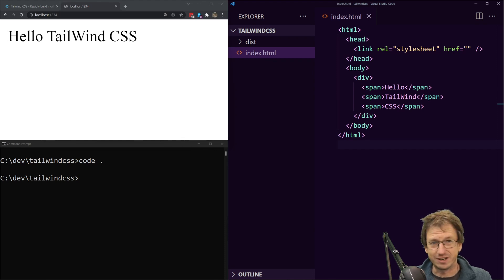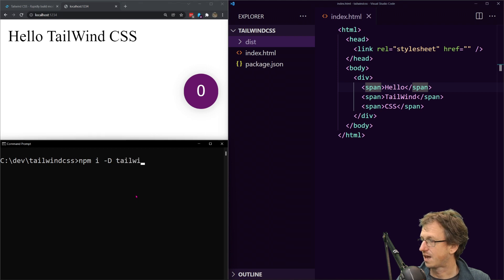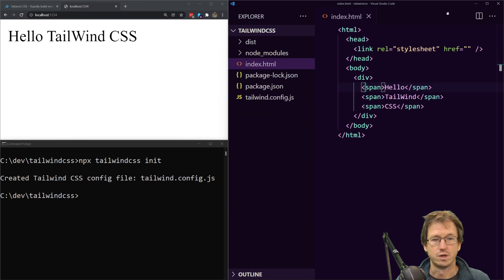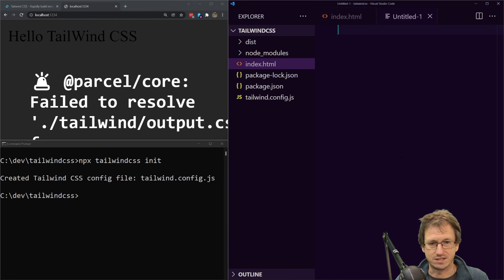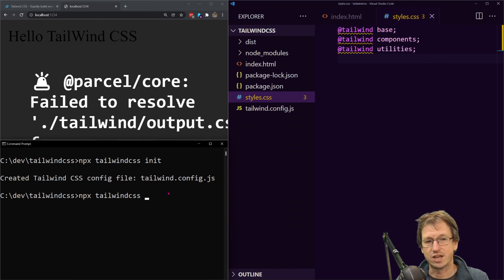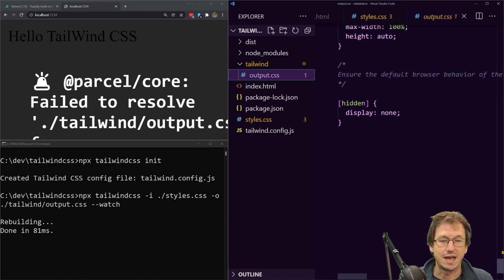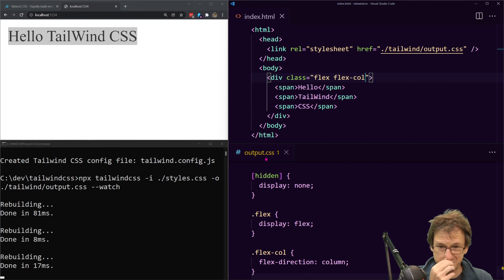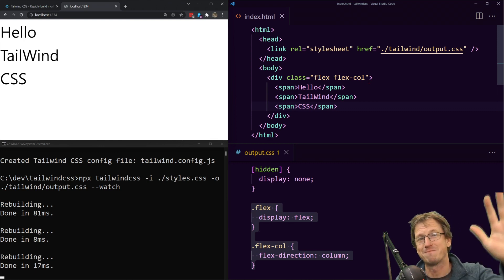Tailwind CSS - Easy to setup?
Wondering how easy or difficult it is to setup TailwindCSS in your project. Then take a quick look here to see an overview of the steps required.

I would say in conclusion it is very straightforward with minimal ongoing maintenance requirements.

In this demo we install Tailwind CSS from npm, run the init command to create our Tailwind config file. We specify our html files in the config file and create an input css file that contains the base, components and utilities definitions. Then we run Tailwind from the command line to generate on the fly classes into our output.css file and reference this as a stylesheet within our html file. We can leave this running with the --watch flag

0:43 Install TailwindCSS from npm
1:00 Create Tailwind configuration file
1:16 Configure tailwind.config.js
1:56 Link to tailwind generated css file
2:31 Pull in Base, Components and Utilities
3:15 Run Tailwind from command line
4:43 Apply Tailwind classes